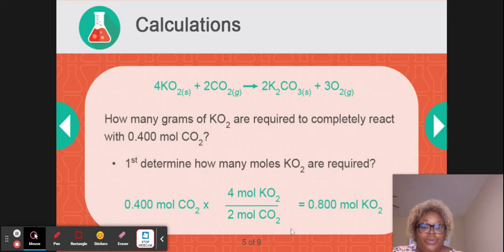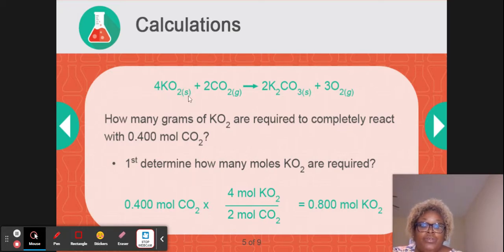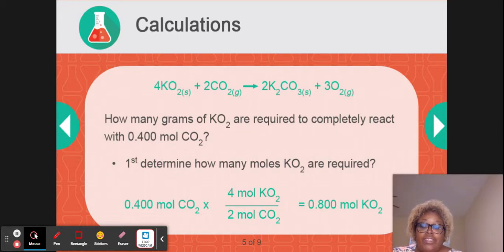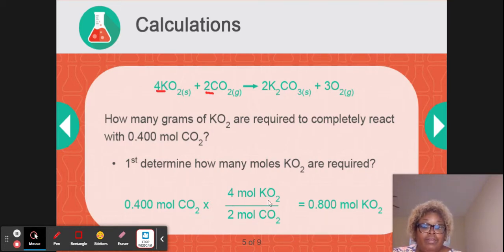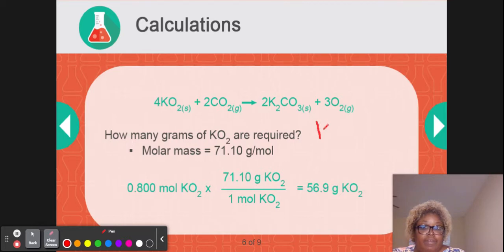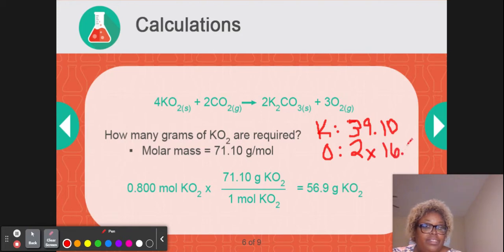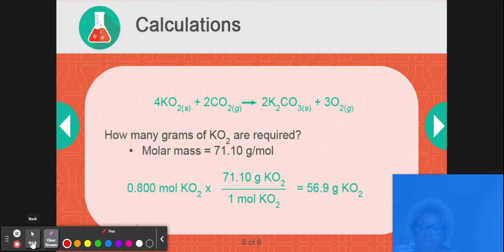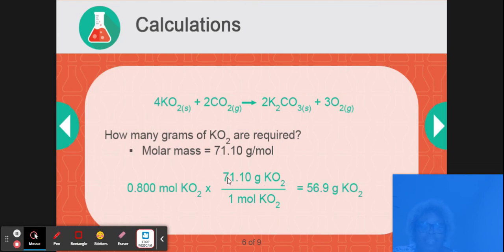Mole Calculation Tutorial